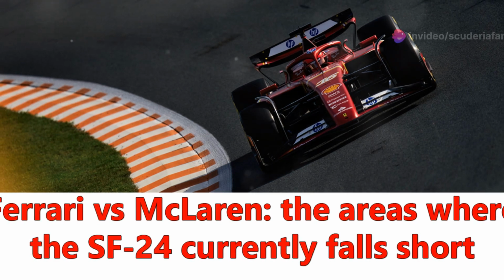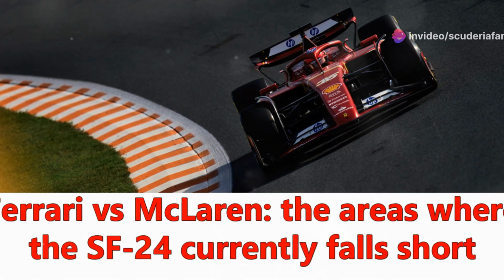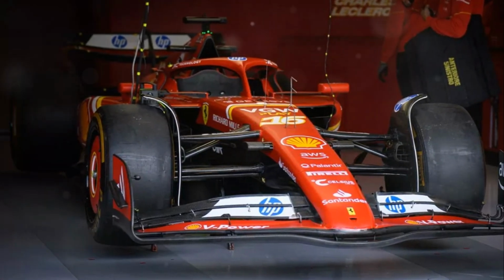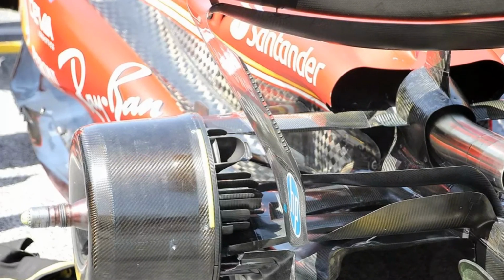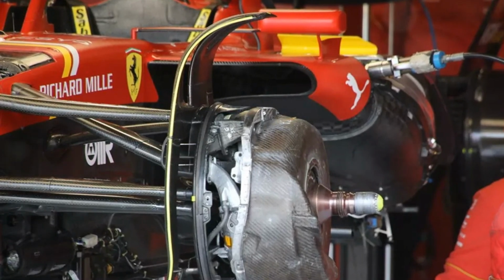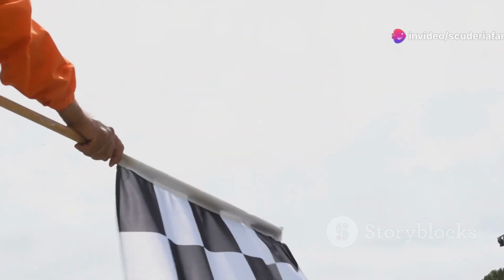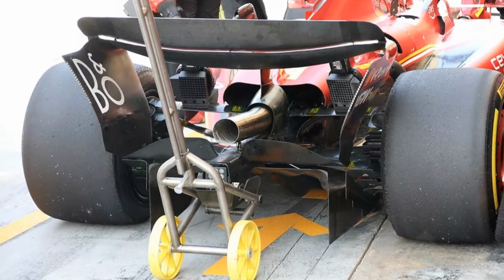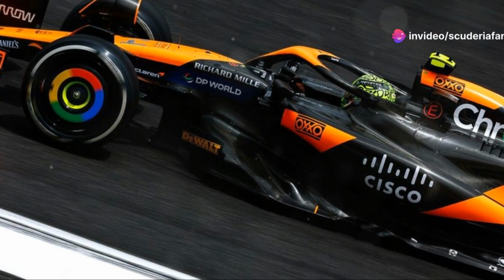Zandvoort telemetry: Ferrari SF-24 battles understeer, inconsistent handling & poor tire management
Ferrari is gearing up for a tough Dutch Grand Prix as the 15th round of the 2024 Formula 1 season highlights ongoing challenges for the Italian team. The car remains difficult to handle and shows a clear performance deficit on the 4.259-kilometer Circuit Zandvoort, impacted by several factors. Before diving into these issues, it's worth examining another aspect. The comparison between Max Verstappen and Lando Norris reaffirms Friday's observations: Red Bull, with its stiffer setup, excels in medium-to-high-speed corners.

This setup enables them to be more aggressive with the throttle and maintain higher speeds through corners. However, they struggle significantly in medium-slow corners, where McLaren, running a softer setup—possibly anticipating rain—demonstrates exceptional stability.

The softer setup allows McLaren to navigate slow corners more effectively, smoothly handling curbs and enabling a more aggressive low-speed driving style, as seen with Lando Norris in turn 11’s entry and turn 12’s exit. Here, Norris exhibits far better traction than Verstappen, who battles oversteer on exit. Car number 4 appears to glide through typical understeer-prone corners like turns 9 and 10 without the need for the micro-corrections that are evident in Verstappen’s driving.

Entering turn 10 cleanly helps avoid oversteer on exit, an issue plaguing Verstappen’s car, which allows Norris to gain a tenth of a second on the stretch to turn 11, with an advantage of +3 kilometers per hour in speed.

Further analysis of the telemetry data reveals Red Bull’s dominance in high-speed sections, while McLaren shines in braking and traction—factors that propelled Lando Norris’s papaya-orange car to pole position with a 0.356-second lead over his nearest rival.

Looking closer at the telemetry comparison between Norris’s pole lap and Charles Leclerc’s, who was 0.909 seconds behind, it becomes clear that Ferrari’s car remains jittery and challenging to drive for both drivers. Due to the near-complete cancellation of the final practice session, the Maranello team was unable to test the overnight setup changes, which undoubtedly hampered the performance of their drivers in qualifying.

OUTLINE:

00:00:00 Introduction
00:00:09 Ferrari's Challenges at the Dutch Grand Prix
00:00:22 Performance Comparison
00:00:33 Red Bull's Strengths and Weaknesses
00:00:37 McLaren's Setup Advantages
00:00:48 Lando Norris's Performance
00:01:32 Telemetry Data Insights
00:01:50 Lando Norris vs Charles Leclerc
00:03:55 Ferrari worked hard on fine-tuning
00:06:32 McLaren built an excellent setup

OUR LINKS